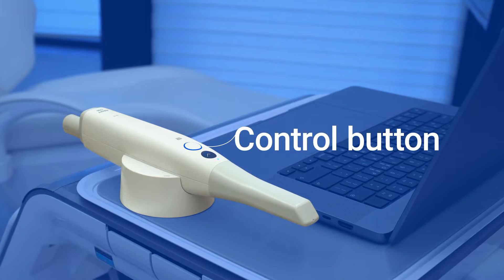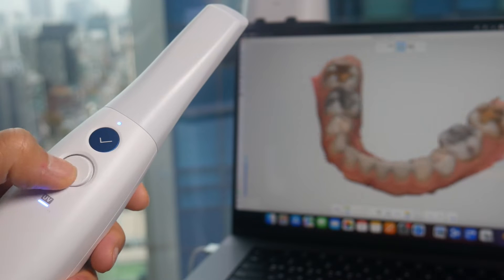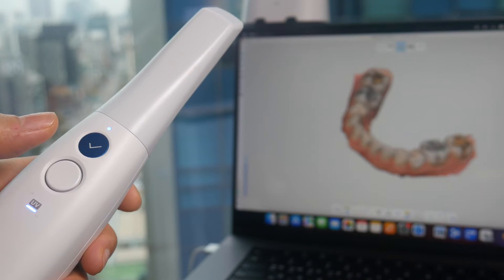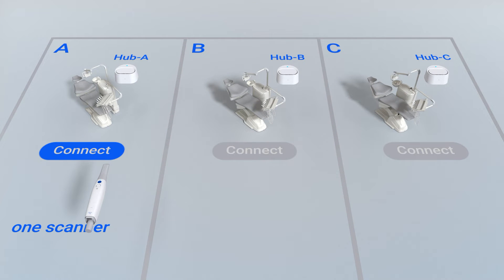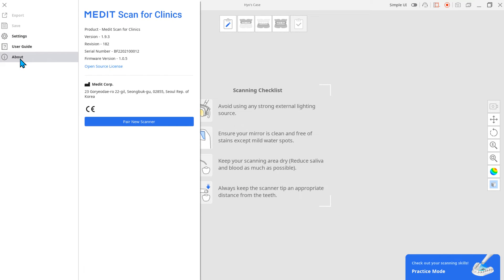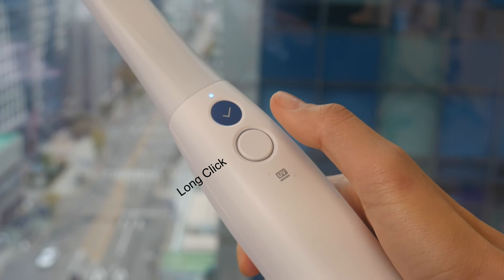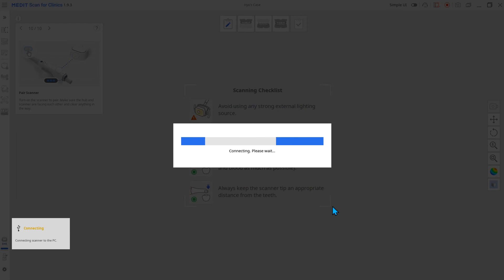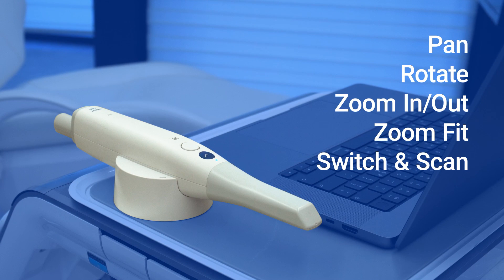Control Button Guide (i700, i700wireless)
Did you know the hidden functions of the control button?😎
It allows you to control data through Pan, Rotate, Zoom In/Out, and Zoom Fit options.
You can also use Switch & Scan through it to connect your scanner to multiple hubs with just one click!

Check out the video right now! 💡
0:09 Data Control Mode
0:49 Switch & Scan